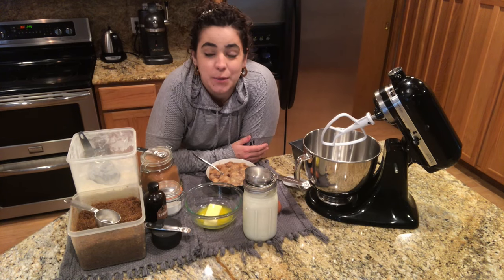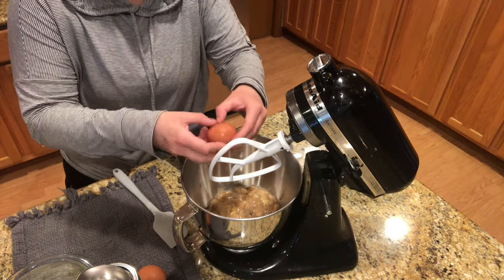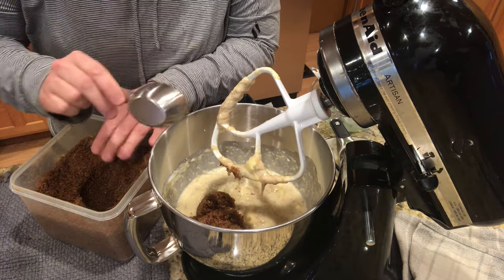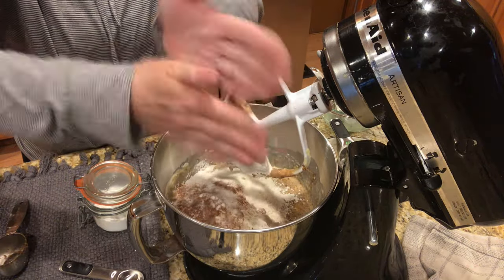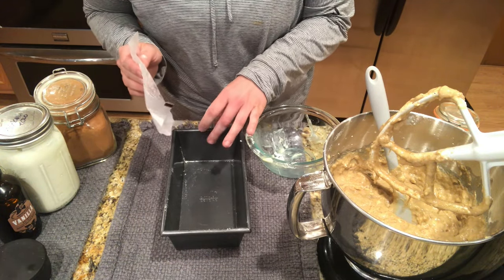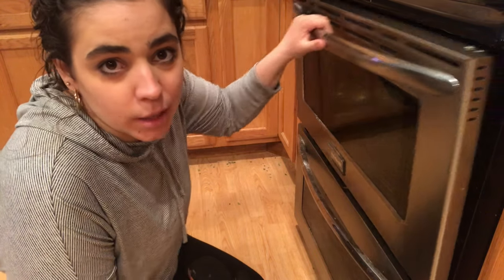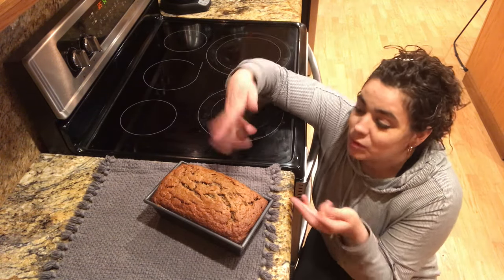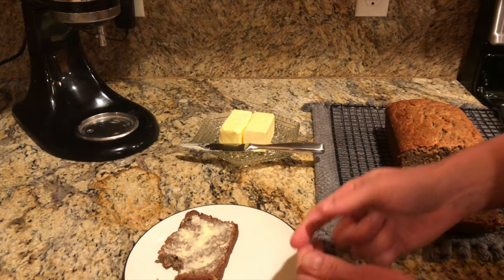Sour Cream Banana Bread Recipe | Bake With Me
I hope you try this Banana Bread recipe! It is so easy, rich and moist. You be regret it!